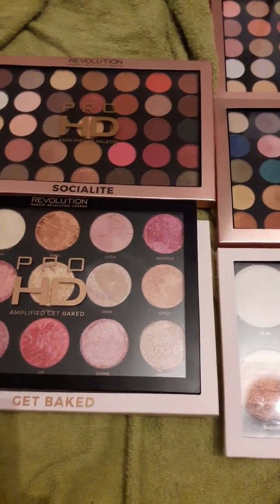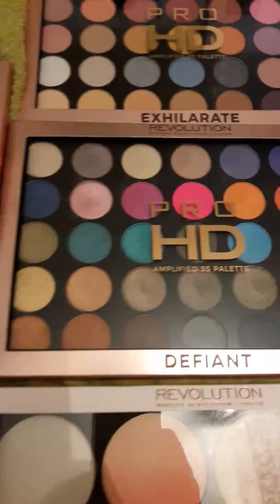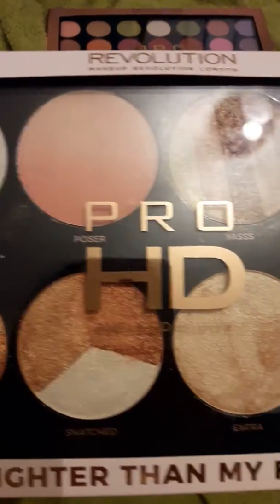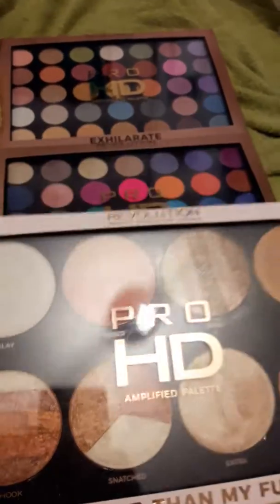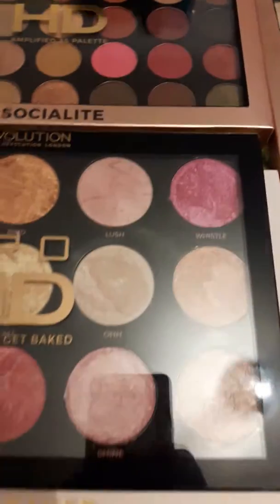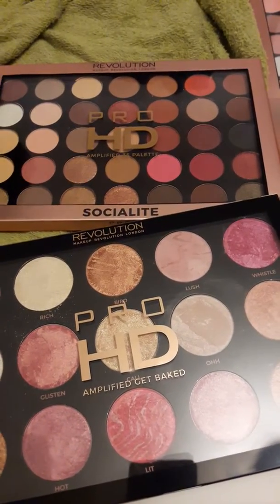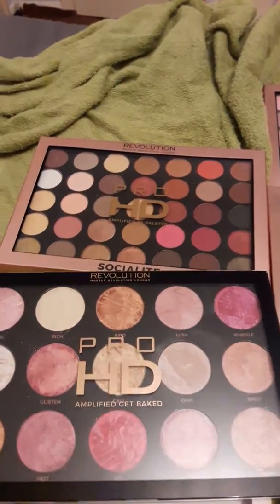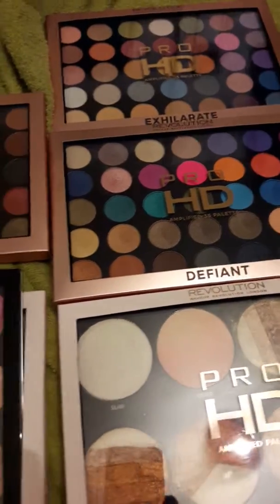My favourite new makeup revolution pro hd amplified palette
Hi there here are some of the latest  new palettes  from makeup revolution.
exhilarate (eyeshadow)
deflant (eyeshadow)
 brighter then my future (bronzer/highlighters)
 Get baked (blusher/highlighter)
Socialite  (eyeshadow)